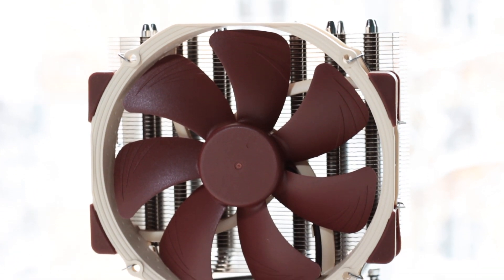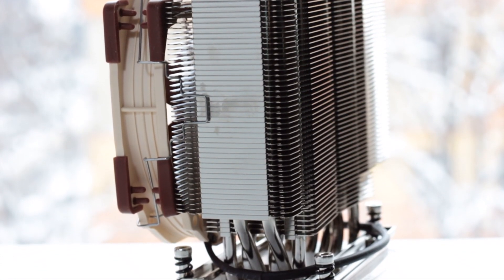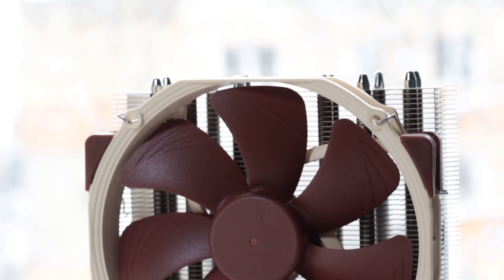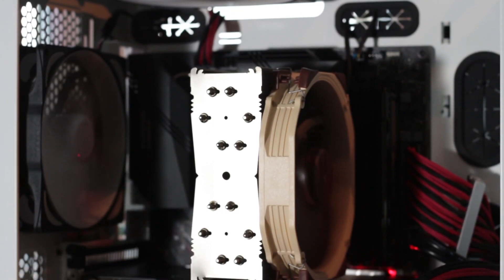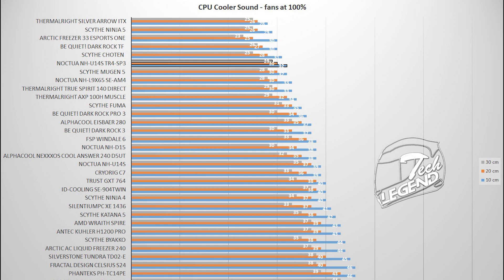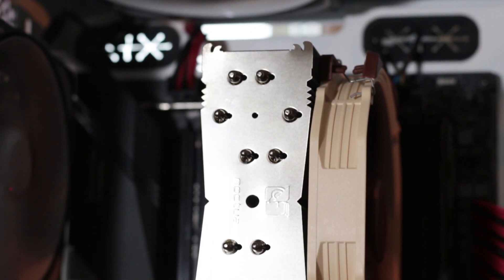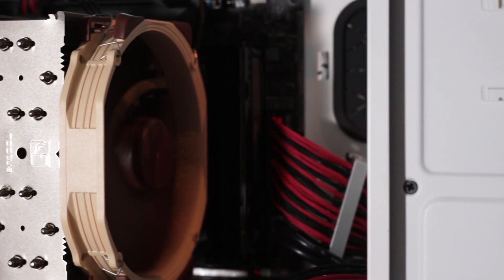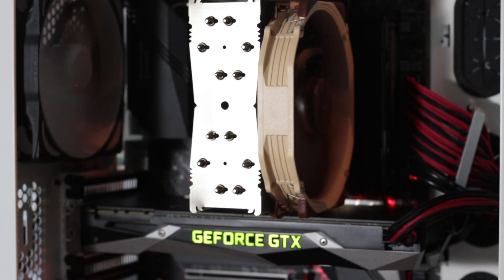Noctua NH-U14S TR4-SP3 - Silent air cooling for ThreadRipper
The Noctua NH-U14S TR4-SP3 is a special variant of the NH-U14S that offers an enlarged base that will fully cover the CPU surface and a great mounting system. But can it cool a 2950X CPU at full load?